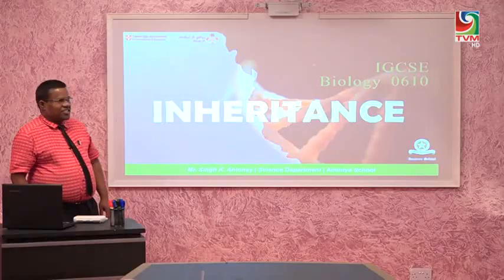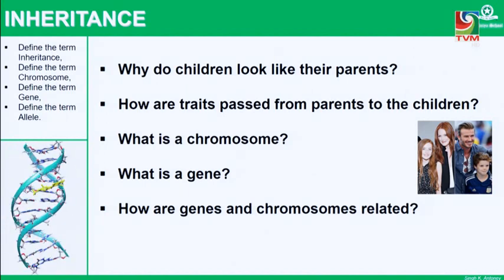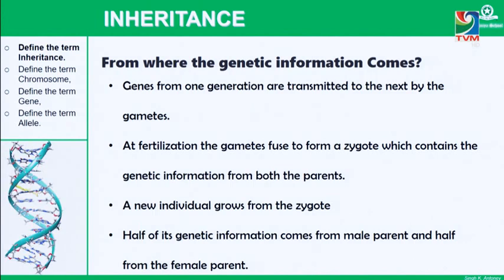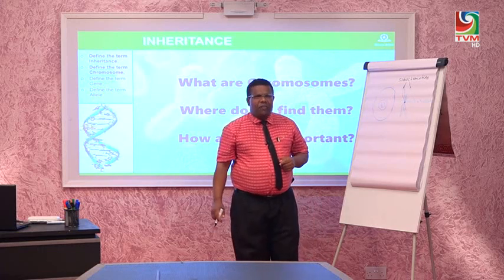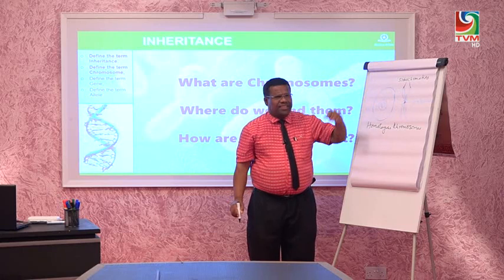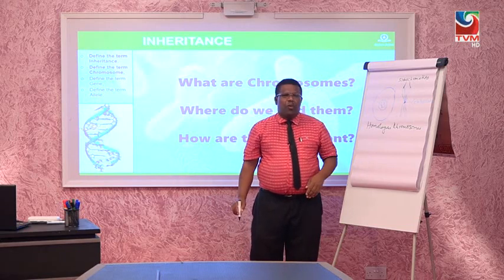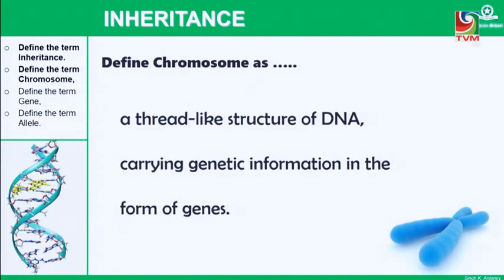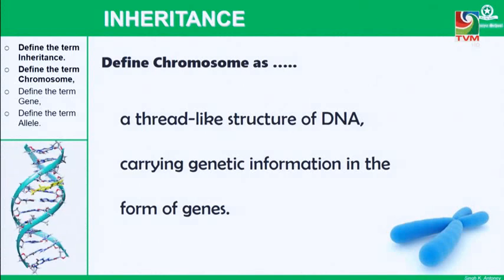Teleclass Biology Inheritance